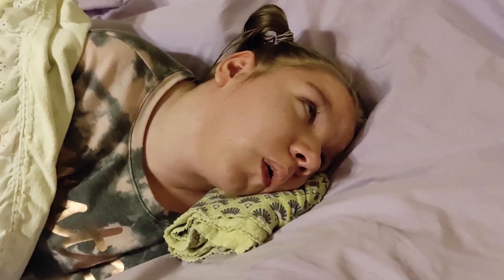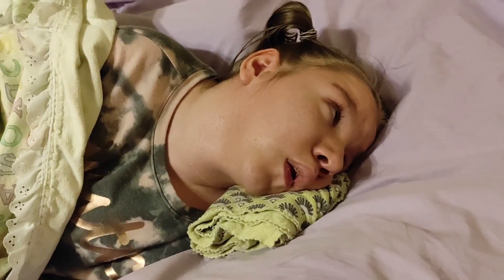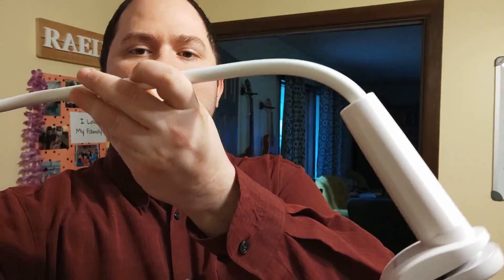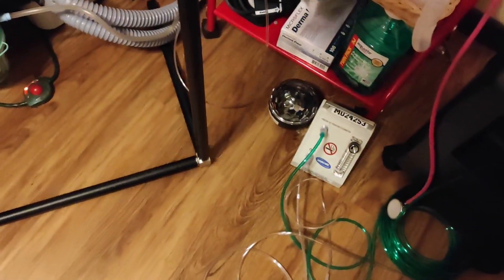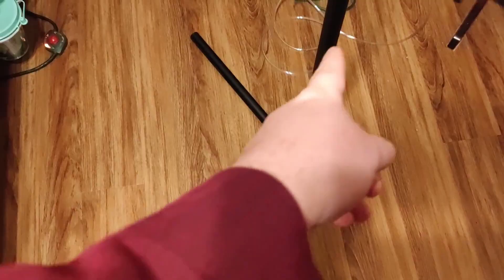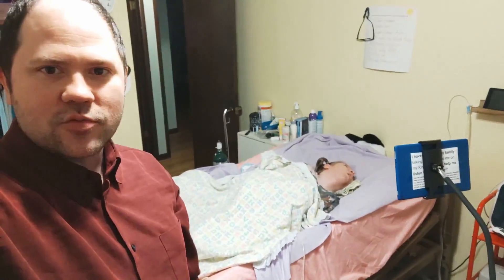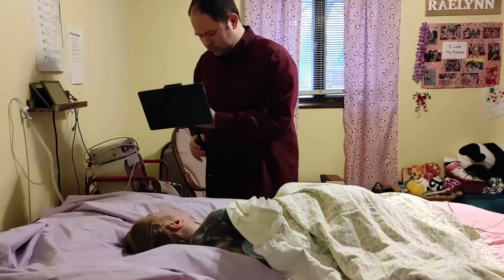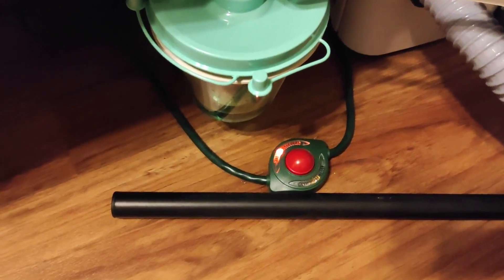2 Helpful Things for our Complex Daughter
We're always on the look out for things that will help Raelynn (and us, as we care for her). Sometimes it's the little things that help the most! If you have any ideas, leave them in the comments!

Raelynn has epileptic encephalopathy, global developmental delay, quadriplegic cerebral palsy, cortical vision impairment, and I could go on and on. Raelynn’s been to the doctor more times than the rest of our family combined! In this whole situation, if we were looking for hope in our circumstances, we honestly wouldn’t find much. She has virtually no chance of getting better.

But God is using Raelynn exactly as she is right now. When I see how much God uses her disabilities, I see that God takes the bad things, the hard things, the hopeless circumstances of our lives and brings beauty, goodness, and hope from them all.